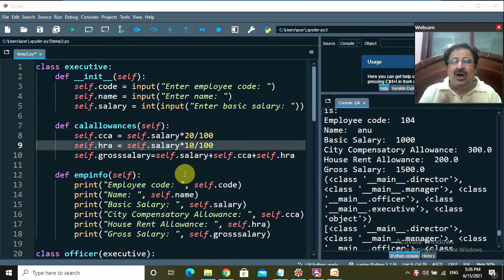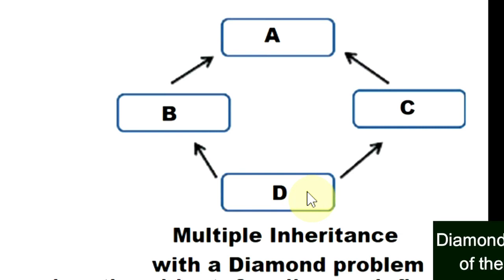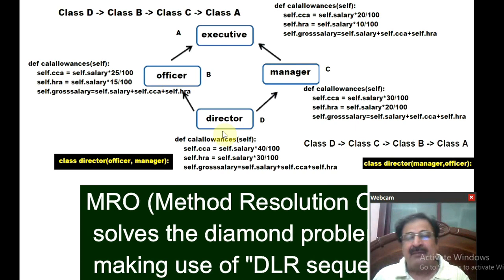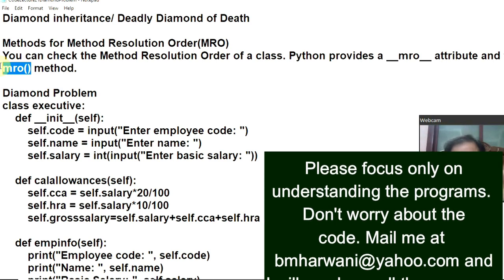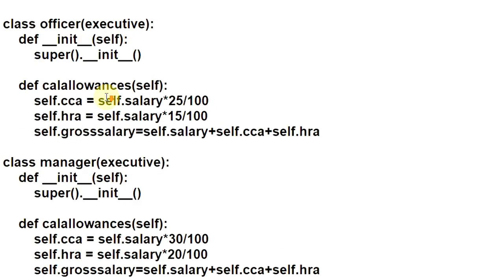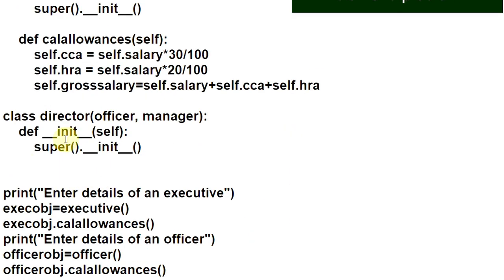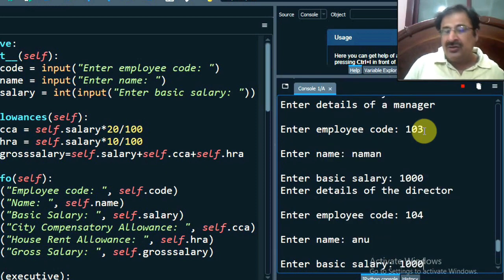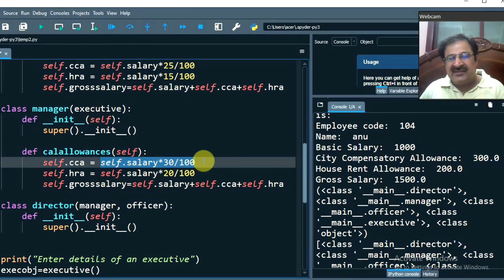python method resolution order diamond inheritance | diamond problem inheritance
python method resolution order diamond inheritance is a video tutorial that teaches the most common problem that occurs during multiple inheritance i.e. diamond problem inheritance and this tutorial is meant for pythonforbeginners made by bintuharwani. Diamond problem occurs when two classes B & C inherit a class A and also does method overriding. When the fourth class D does multiple inheritance of classes B & C, their occurs the diamond problem because the object of class D will have two copies of the overrided methods and the compiler gets confused as which of the method to execute. The solution to this problem is MRO i.e. Method Resolution Order through which "DLR" formula is applied i.e. "Depth class" i.e. itself is searched for the method to execute. If that method is not found, then "Left" class is searched for the method followed by the "Right" class. The complete concept is taught with the complete running Python program with detailed explanation to make it a pythontutorial of multipleinheritance in python3 language to make you learn
Explanation of diamond problem is from the beginning.

Code begins at 6:50 timeline

This video tutorial teaches the following:
1. method resolution order in python
2. method resolution order diamond inheritance
3. deadly diamond of death problem
4. deadly diamond of death python
5. diamond problem solution
6. diamond problem example
7. mro python 3
8. mro in python
9. diamond problem in python
10. diamond inheritance
11. python mro
12. Diamond Shape Problem In Multiple Inheritance
13. python for beginners
14. python full course
15. Python Tutorials For Absolute Beginners
16. python tutorial
17. python tutorial for beginners
18. python coding tutorial for beginners